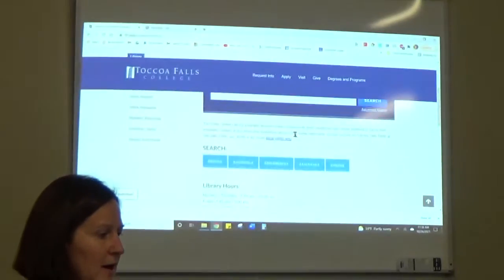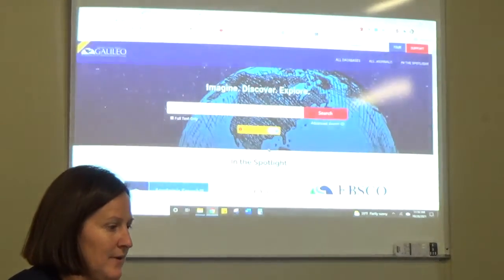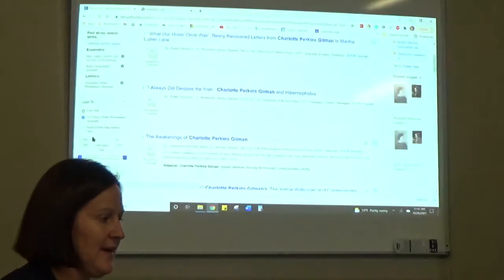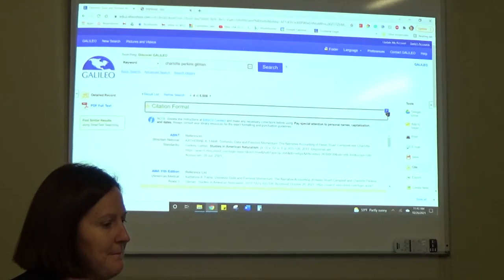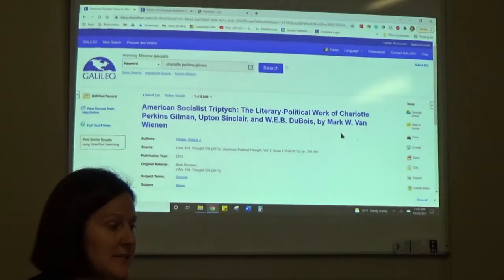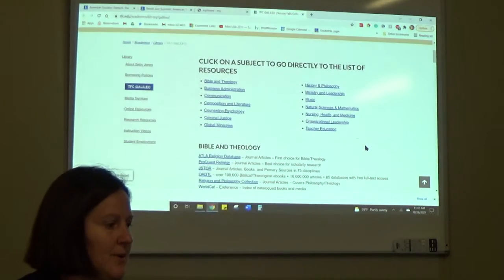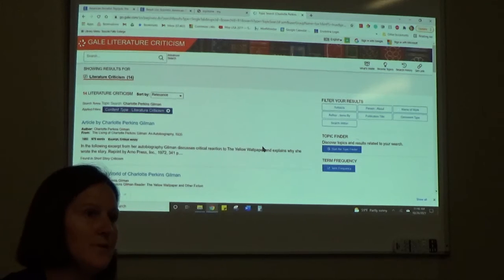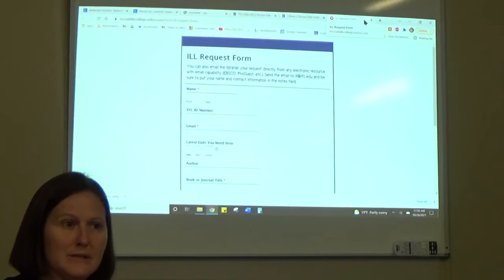Tandem EDU, TFC Library, 2021